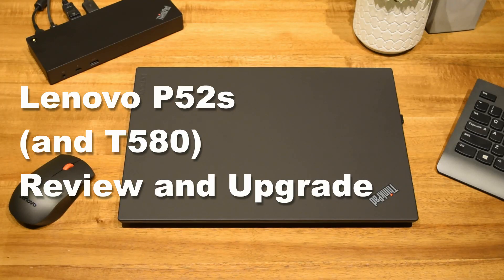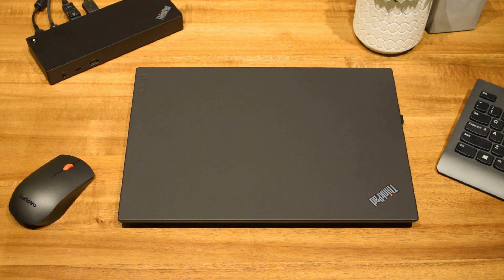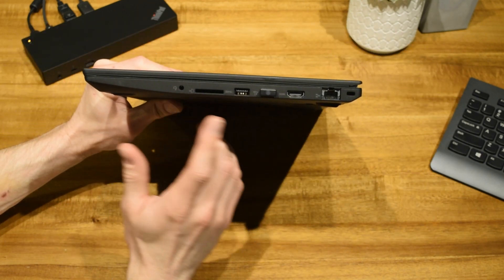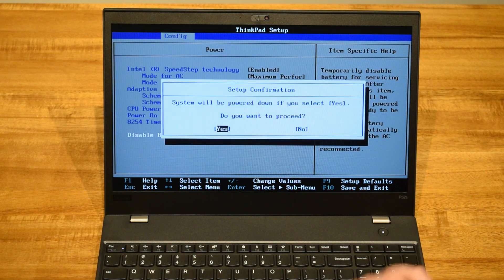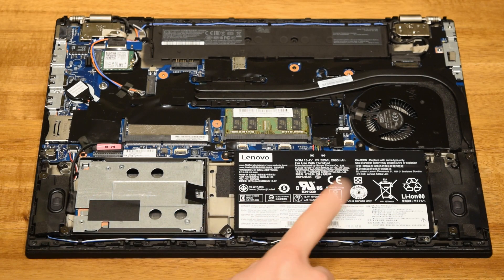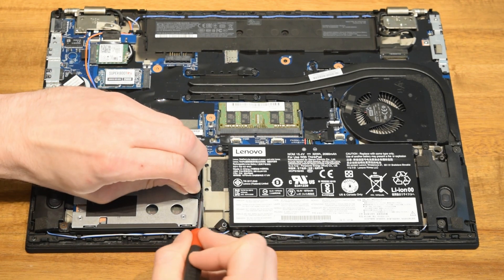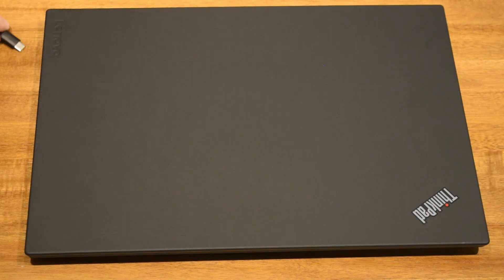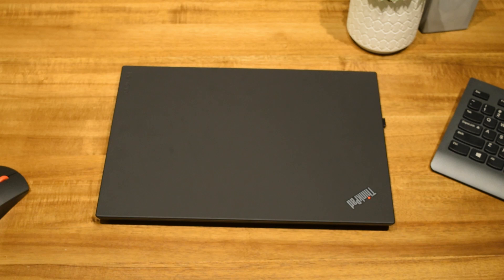Lenovo ThinkPad P52s (and T580) Review and Upgrade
Recommended NVM-e SSD
Docking Station
Recommended RAM (8gb)
Recommended RAM (16gb)